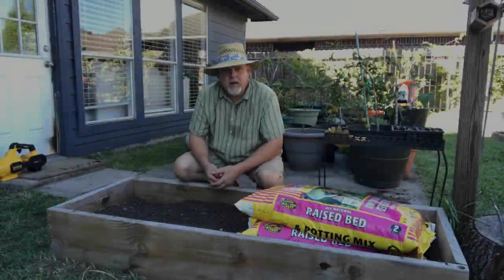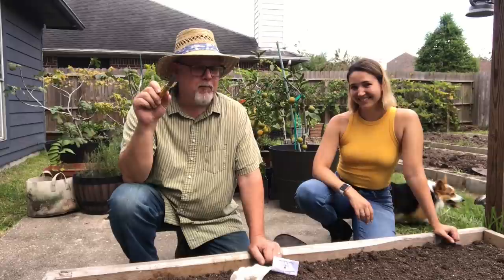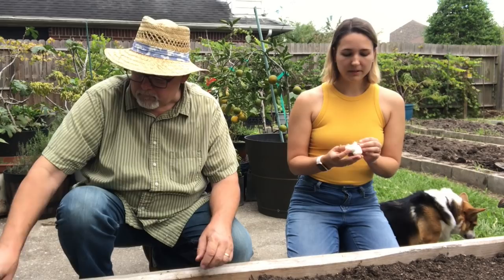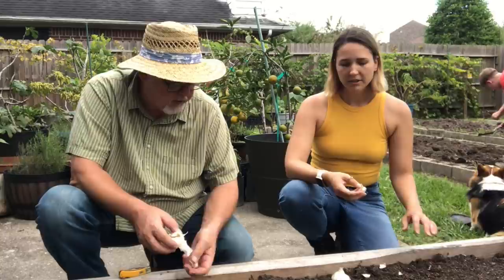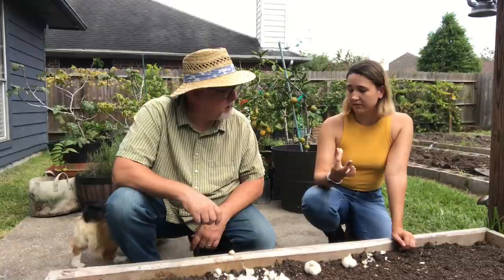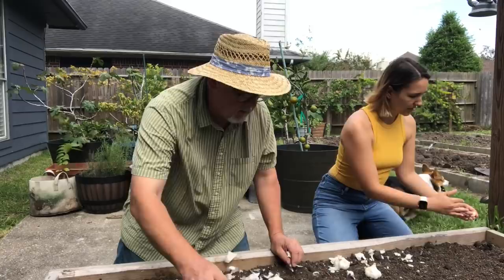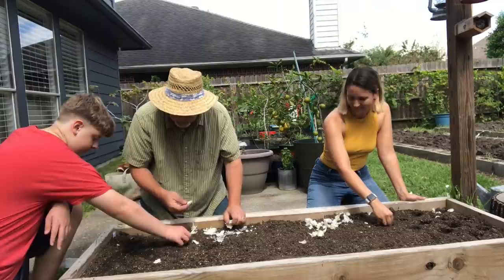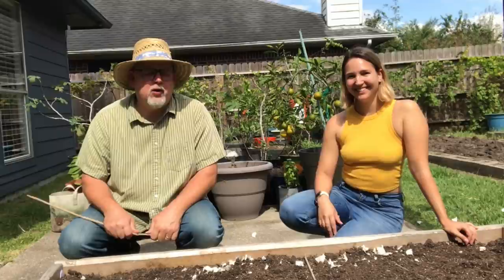How to Plant Garlic || Black Gumbo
Can you believe that I have never grown garlic? It's true. Never in my gardening career have I ever put a bulb of garlic in the ground. But that's about to change. Today, Rachel from Auxhart Gardening is here to help me plant some garlic.  She will show us what to look for and seed garlic and how to plant them in my newly prepared raised bed. If you don't know Rachel, go check out her channel, Auxhart Gardening.